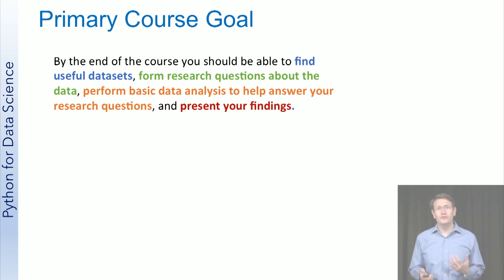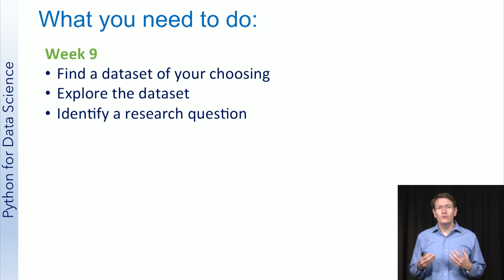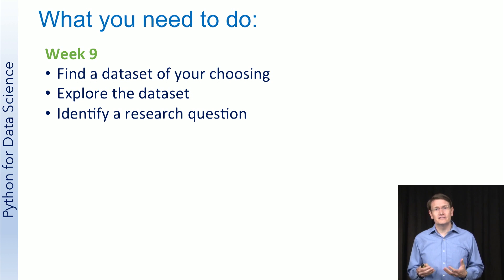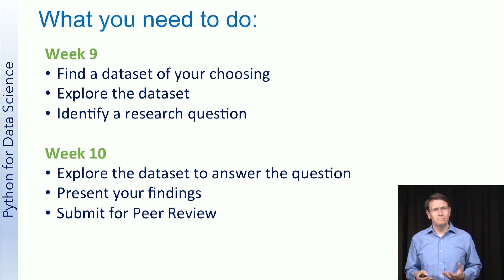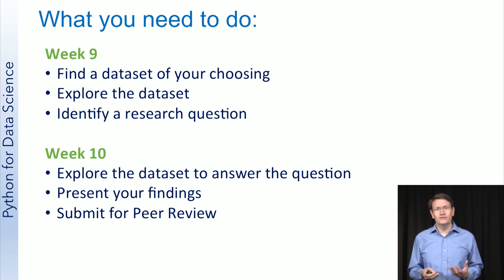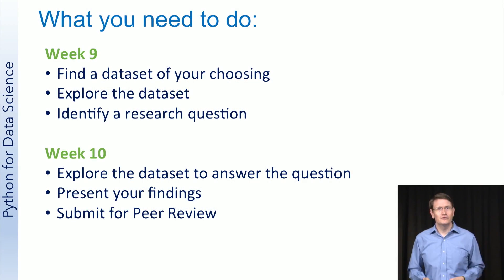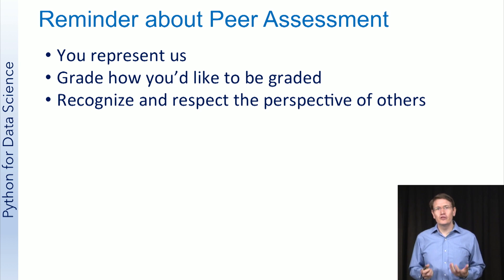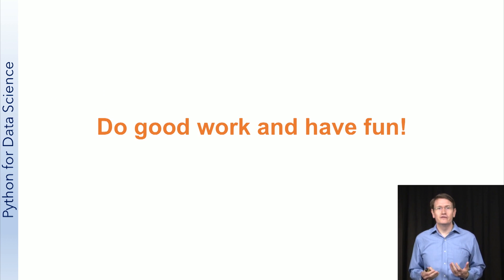UCSDSE202017-V011600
Data_Science_2017_W10_L1_V1_ProjectWeek.mp4